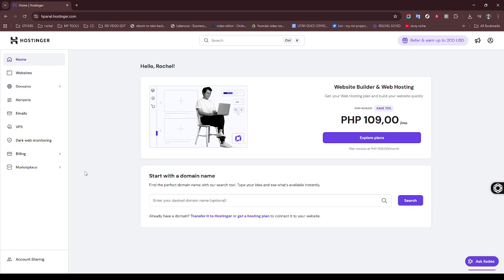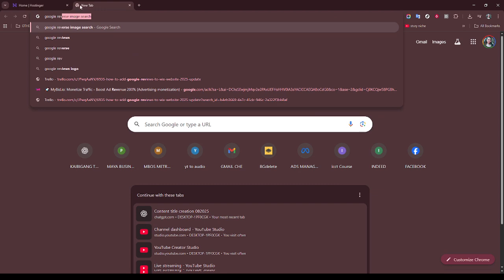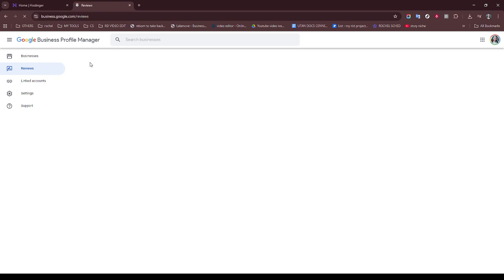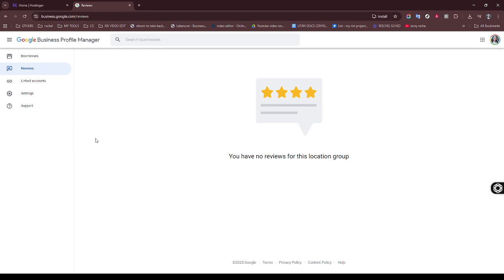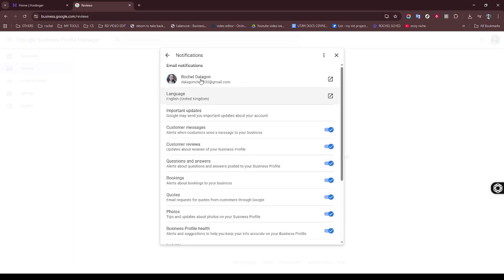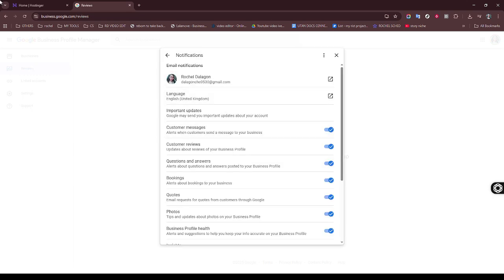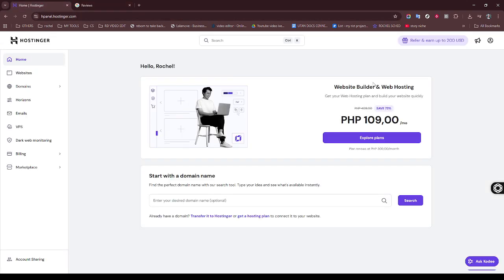How to Add Google Reviews to Hostinger Website Builder – Step-by-Step Guide 2025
Want to boost trust and attract more customers to your website? ⭐ In this How to Add Google Reviews to Hostinger Website Builder tutorial, you’ll learn how to display real customer reviews directly on your site.

This step-by-step guide covers:
✔️ How to embed Google Reviews using code or widgets
✔️ Best free & paid Google Review plugins for Hostinger Website Builder
✔️ Customizing the design of your review section
✔️ Why adding reviews improves SEO, credibility, and conversions

By the end, you’ll know exactly how to add Google Reviews to your Hostinger website and make your business look more professional, trustworthy, and customer-friendly. 🚀